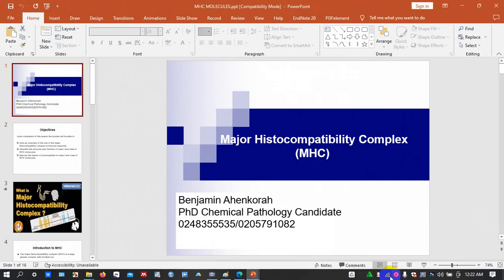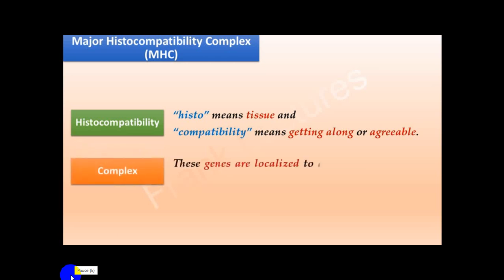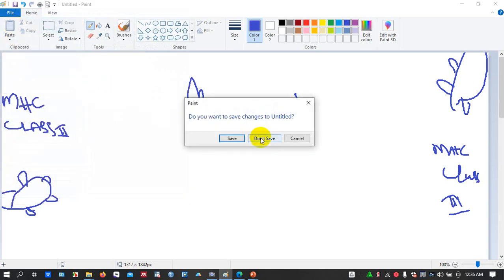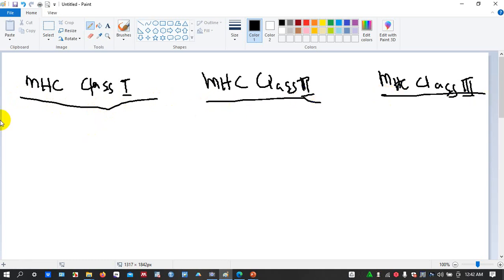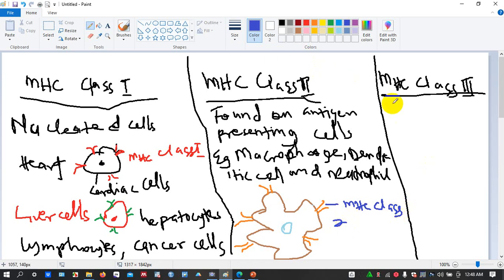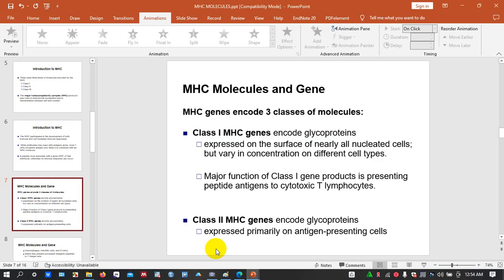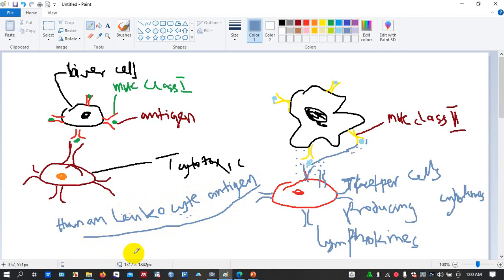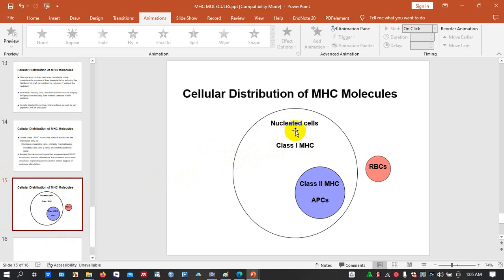MHC Molecules Part 1